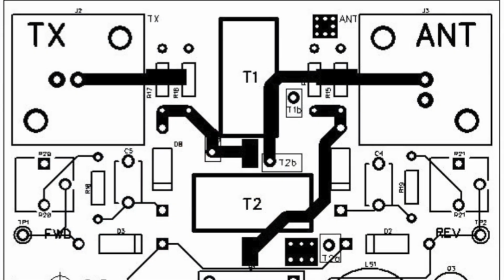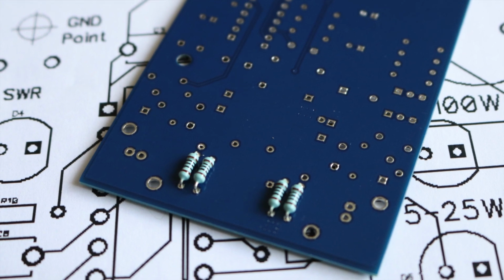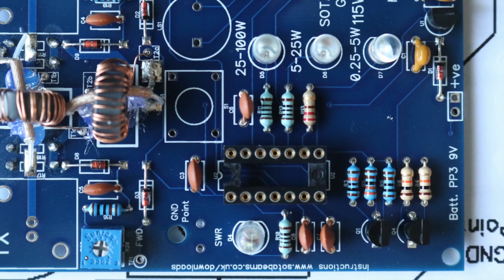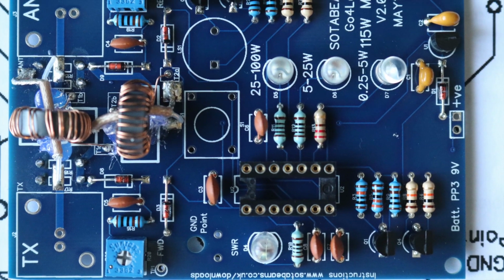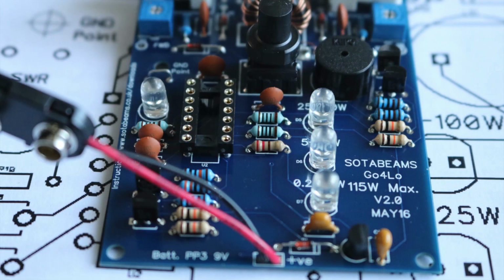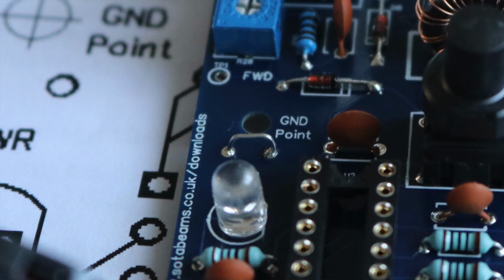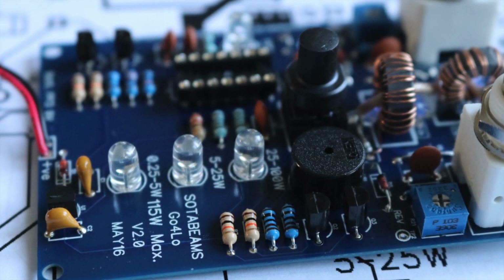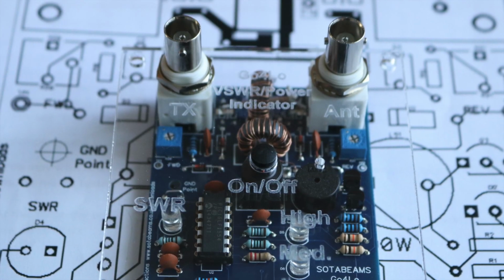SOTABeams Go4Lo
Unboxing, build and use of the SOTABeams Go4Lo SWR and Power indicator.
Correction: I noticed that when the SWR indicator sounded a continuous tone I said the SWR was 3:1...actually its about 10:1 at this point. 3:1 is still a super rapid stream of beeps. The example at 2:1 is probably as high as you'll want to go anyway :o)